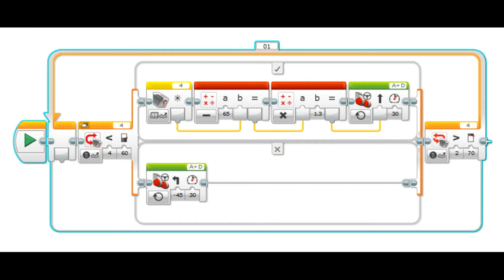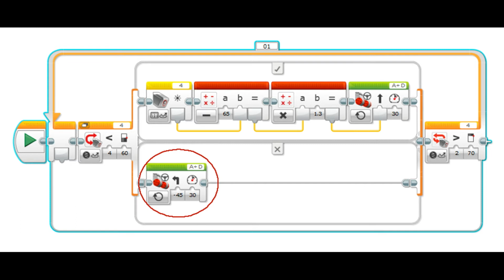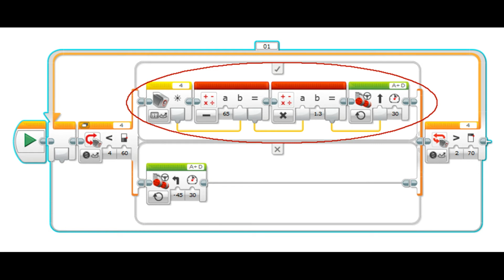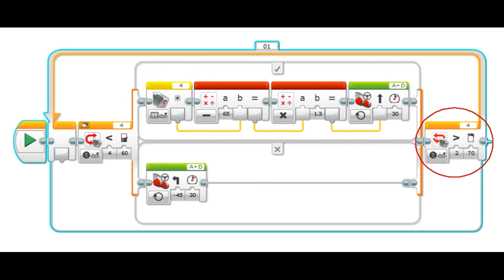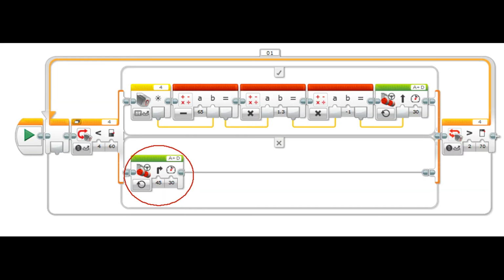Turn Right or Left following black line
A tutorial to to teach you how get a line following robot to turn right or left at an interection.